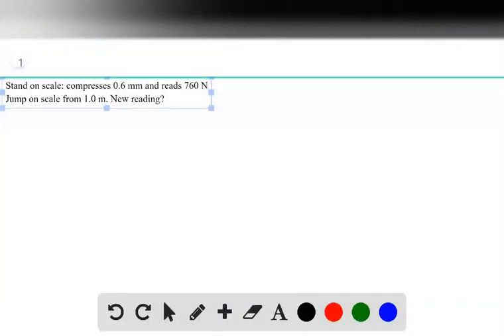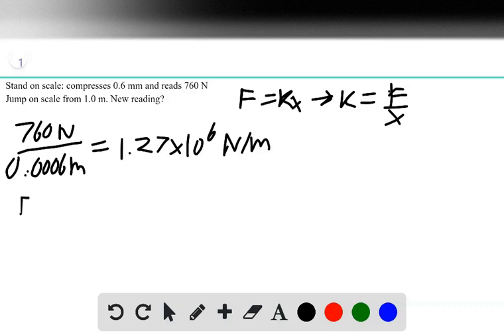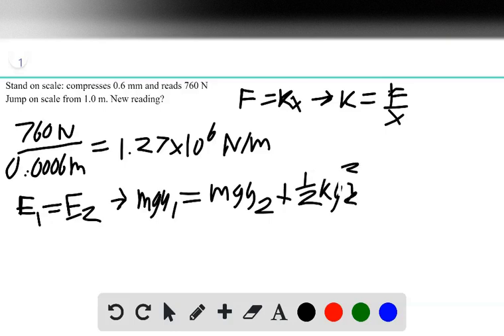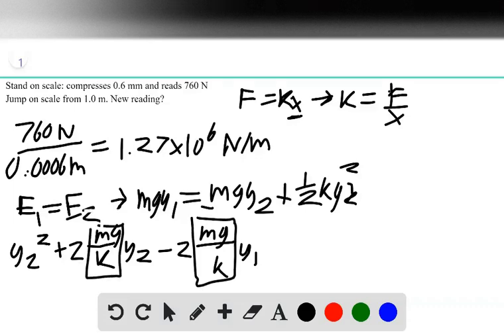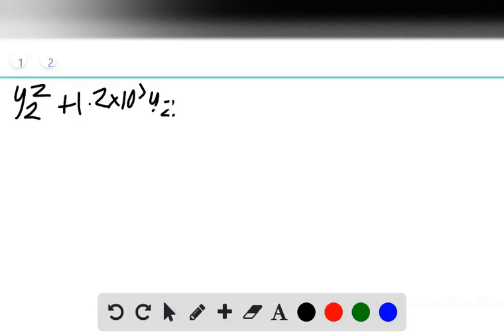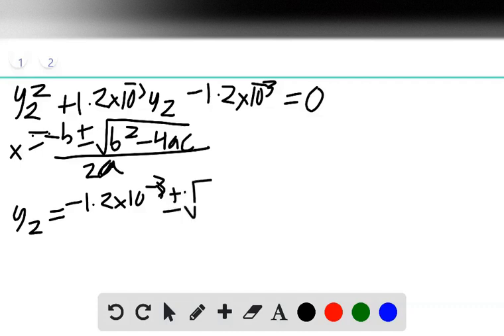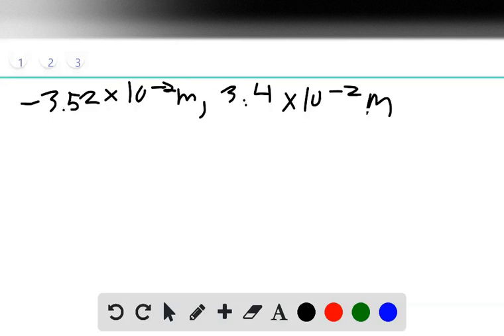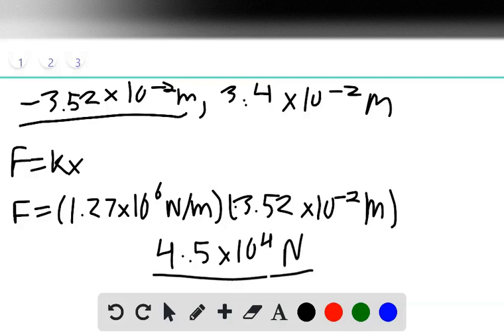If you stand on a bathroom scale, the spring inside the scale compresses 0 60 mm, and it tells you y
If you stand on a bathroom scale, the spring inside the scale compresses 0.60 mm, and it tells you your weight is 760 N. Now if you jump on the scale from a height of 1.0 m, what does the scale read at its peak

📕 Economics Q&A
📕 Chemistry Q&A
📕 Math Q&A
📕 Statistics Q&A
📕 Computerscience Q&A
📕 Accounting Q&A
📕 Biology Q&A
📕 Physics Q&A